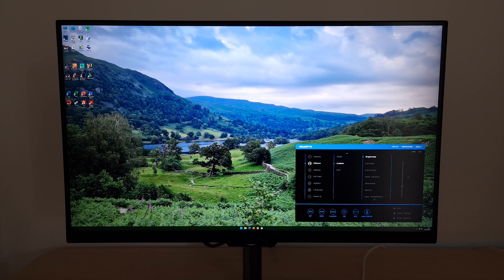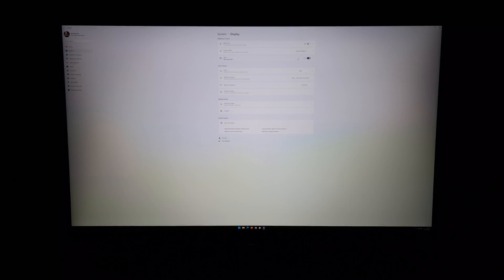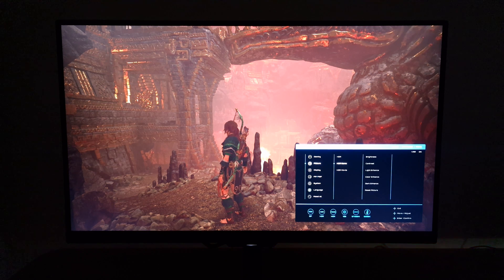Gigabyte M27UP Best Settings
A look at the best settings for the Gigabyte M27UP. Refer to the review for further analysis and information on supporting our work.

Best Settings (SDR): 0:00
Best Settings (HDR): 2:17
Visibility Enhancement: 4:48
Crosshair: 6:02